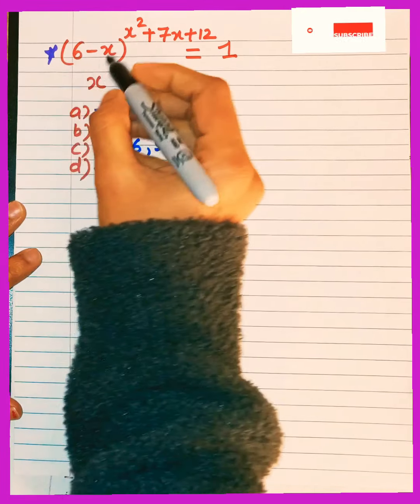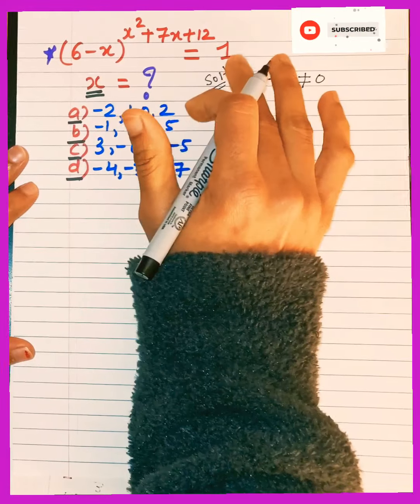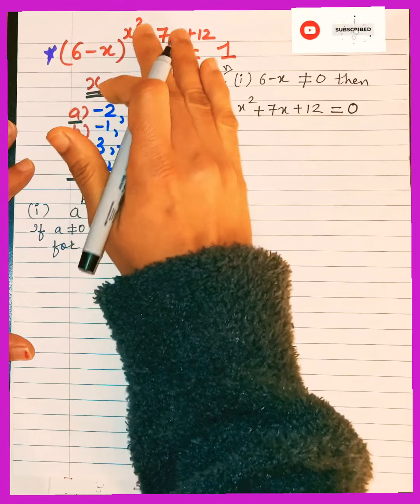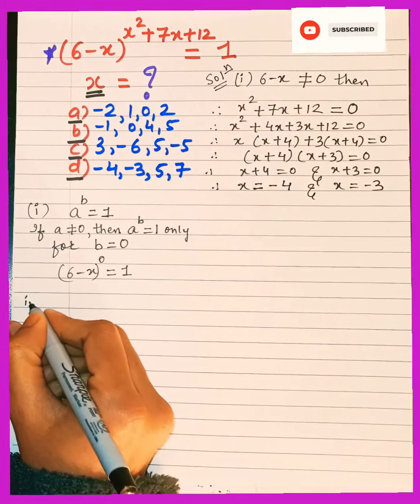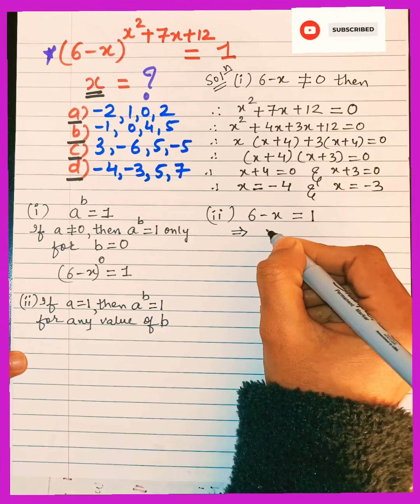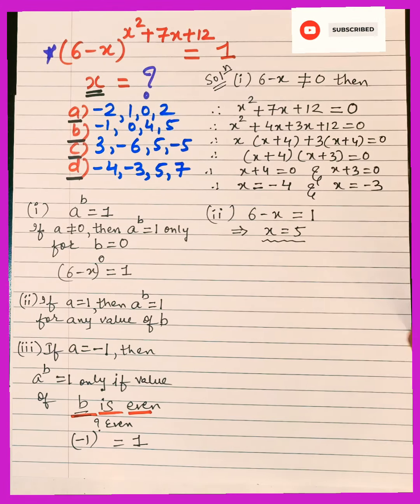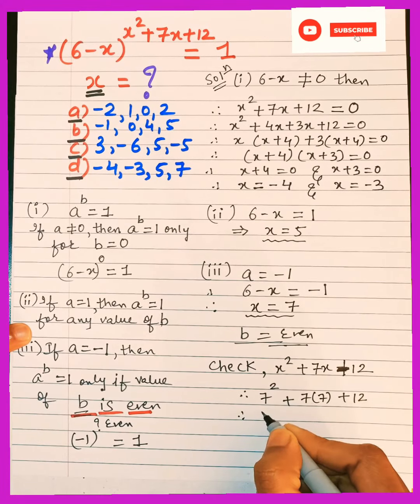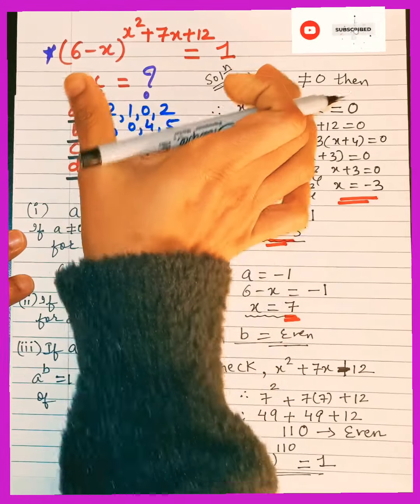Powers Exponents Algebra Polynomials